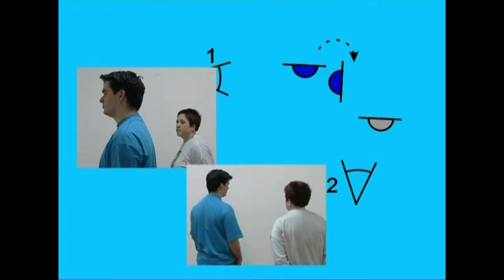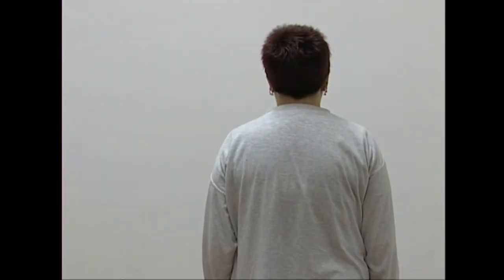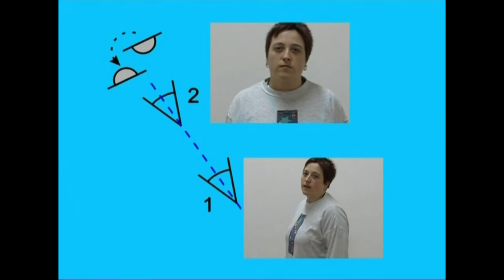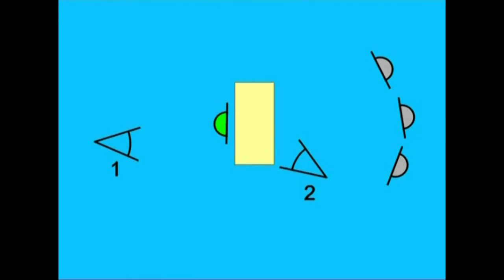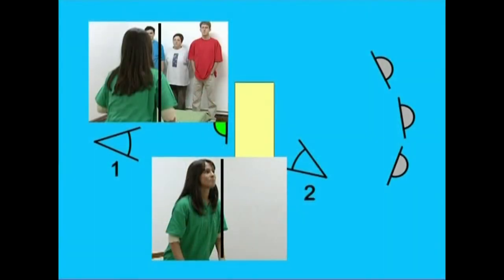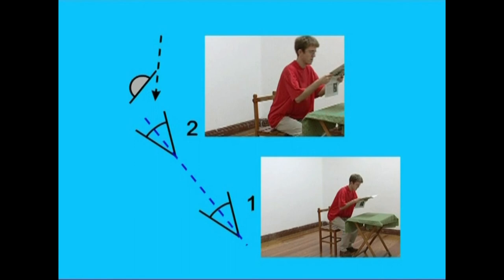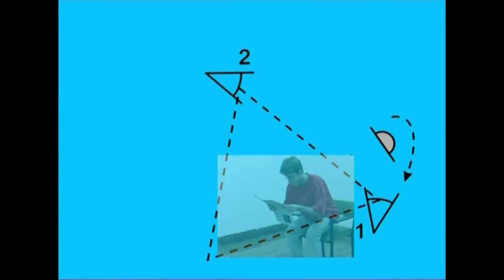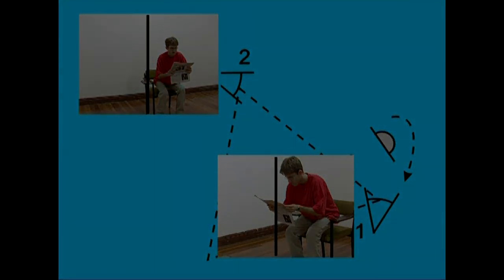IEM(7)-Mugimendua koadroaren barruan.7.2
Irakasmaila: DBH
Jakintzagaia: Plastika eta Ikus Hezkuntza
Azpigaia: Ikus-Entzunezkoen Mintzaira
Atala: Mugimendua koadroaren barruan: ekintzaren ardatza nola eta zertarako zeharkatu, mugimendua bukatzean moztu...